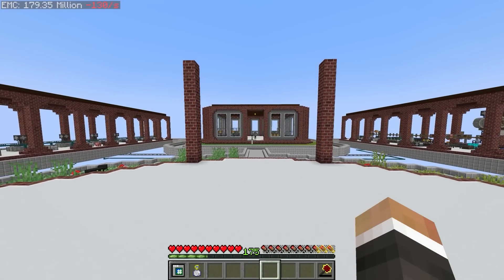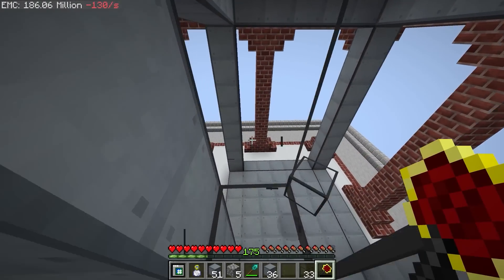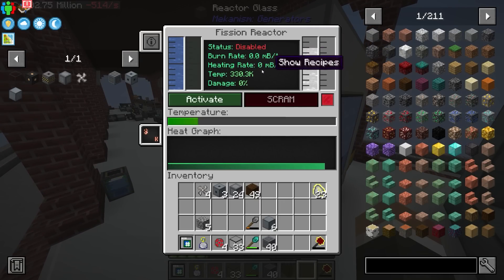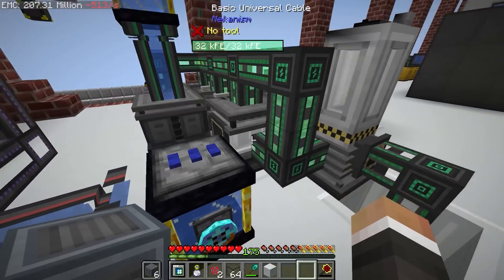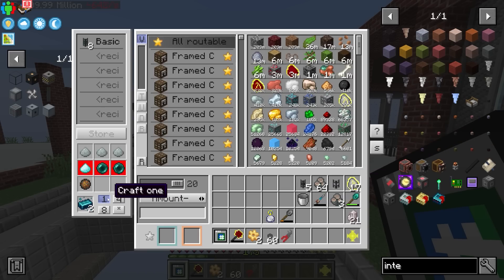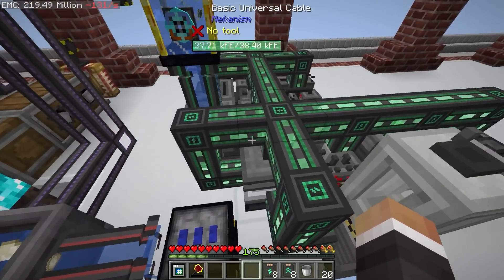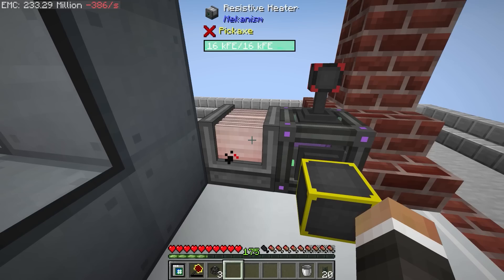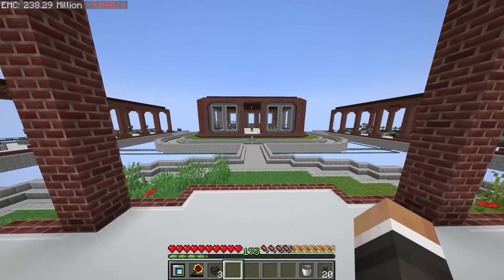Minecraft Mechanical Mastery | DELETING 350,000RF/T! #15 [Modded Questing Skyblock]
Minecraft Mechanical Mastery | DELETING 350,000RF/T! #15 [Modded Questing Skyblock] with GamingOnCaffeine